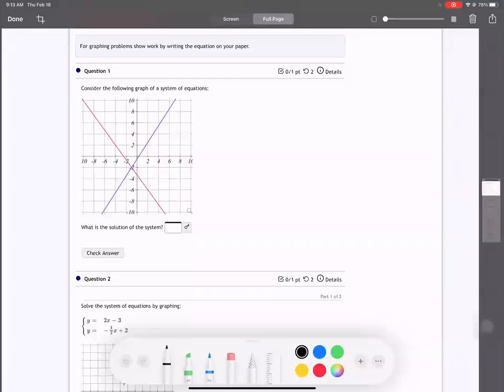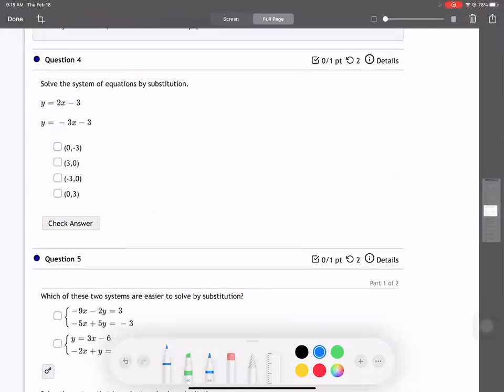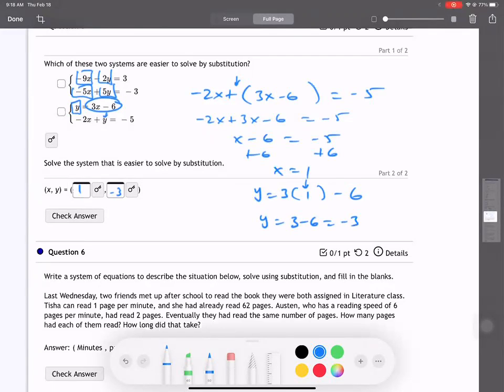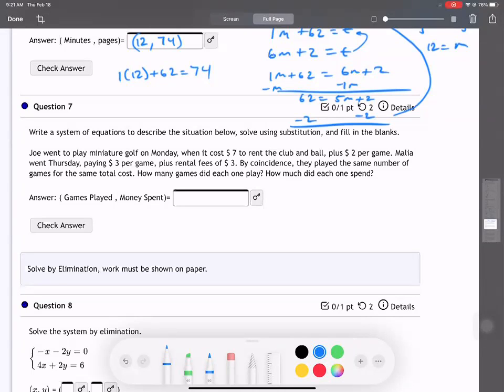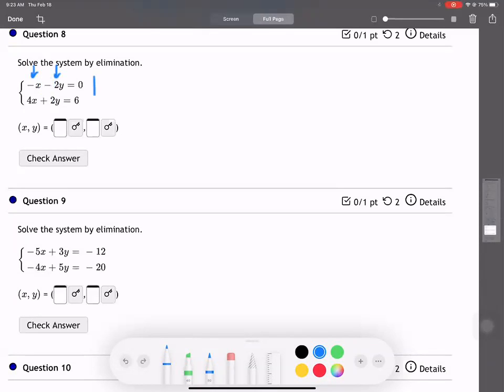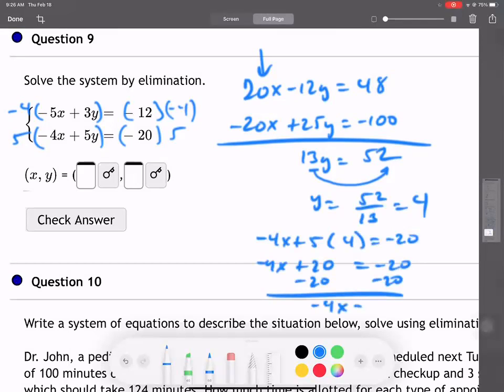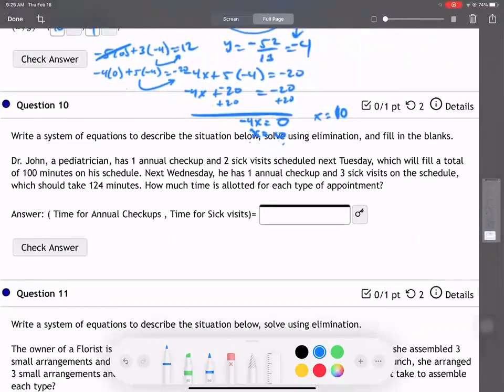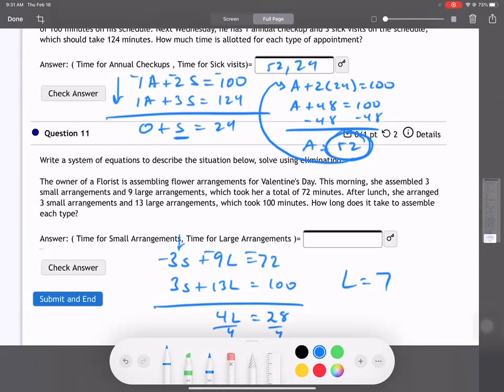Algebra 1 Test 1 Worked out.